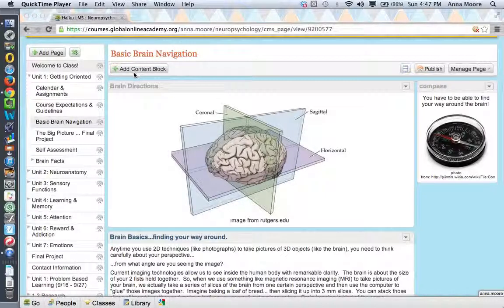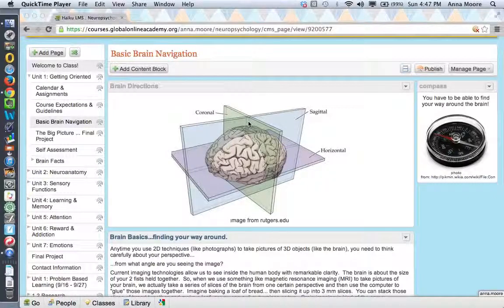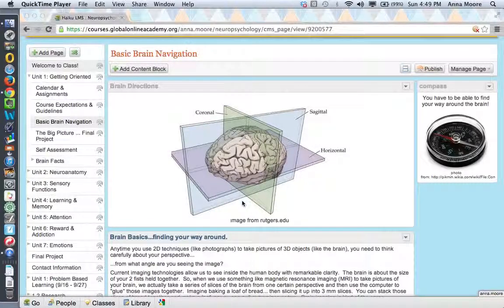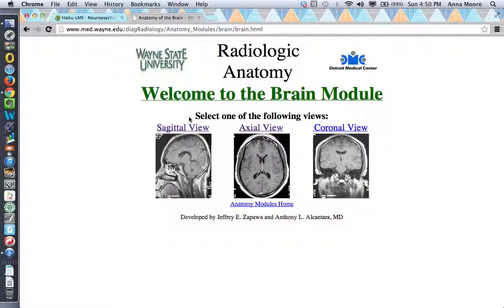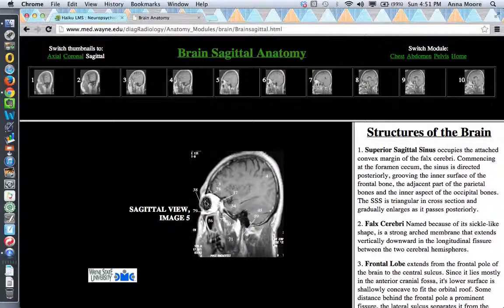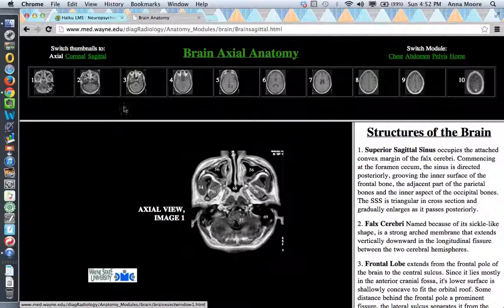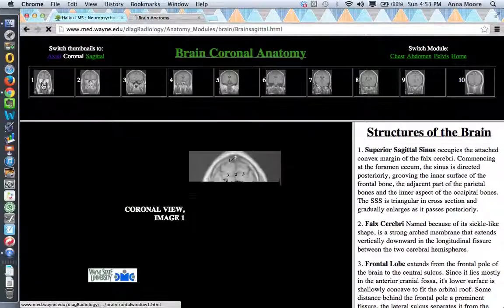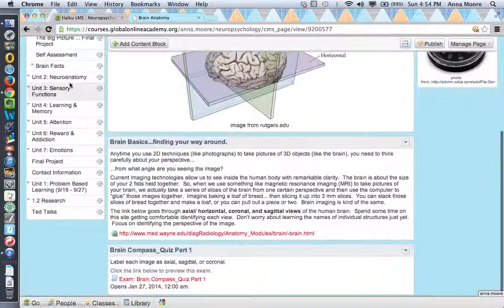Navigating the Brain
looking at MRI and understanding sagiatal, coronal, axial.